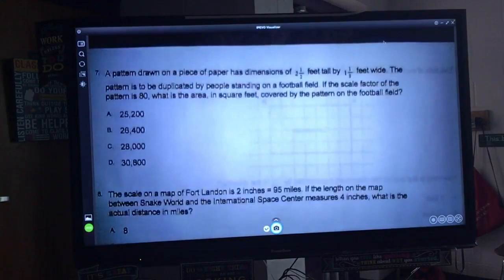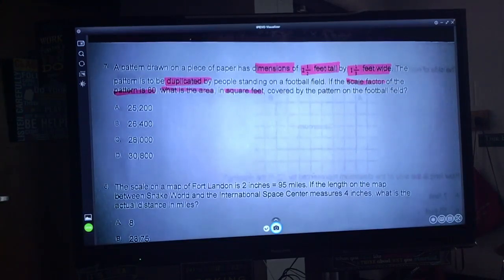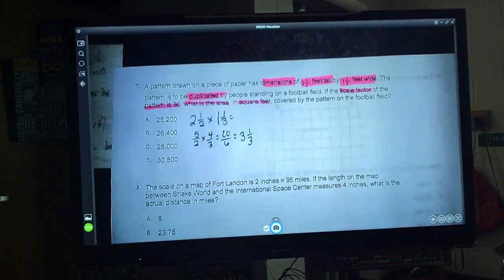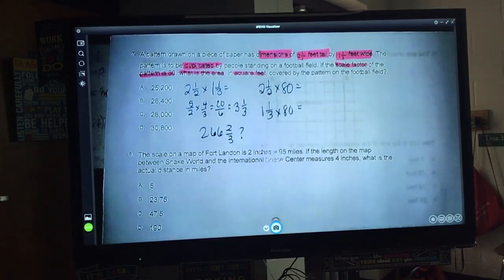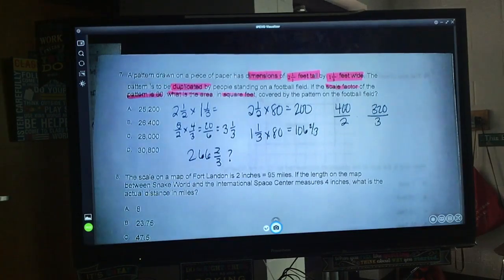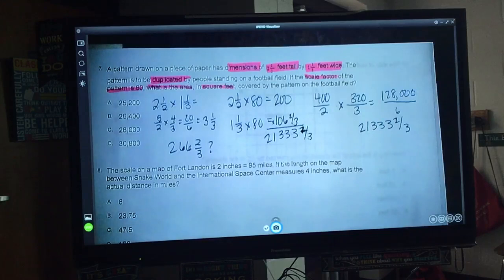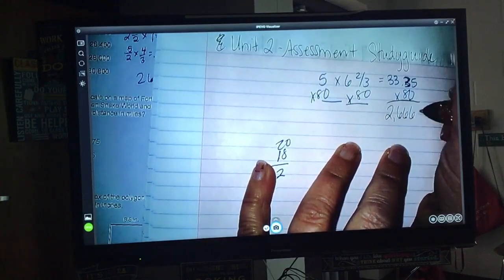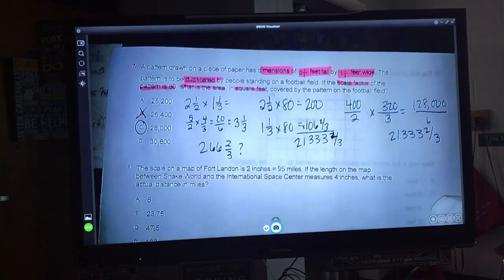Math - 3rd Period - 11/1